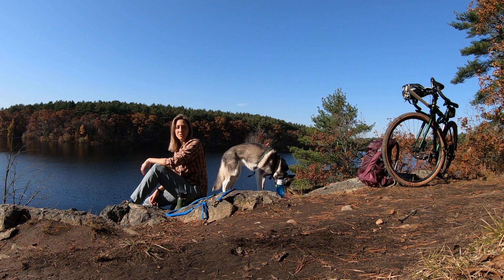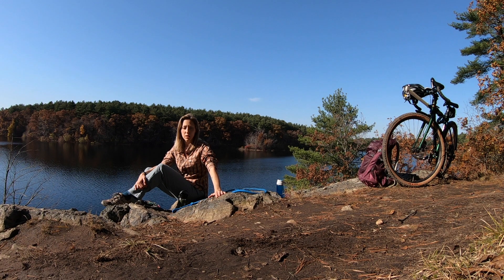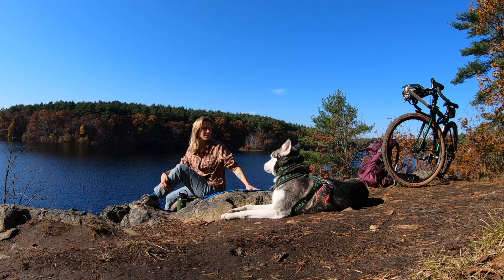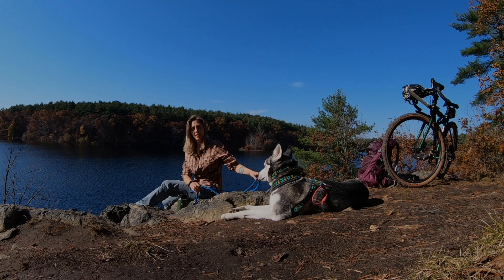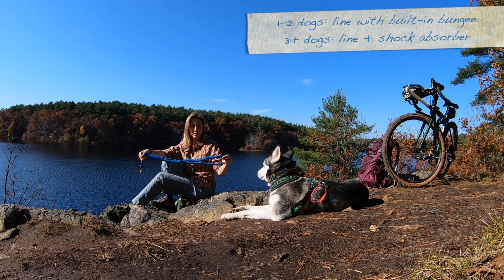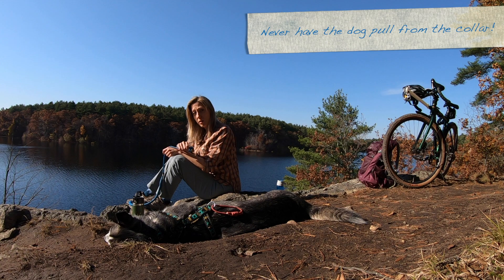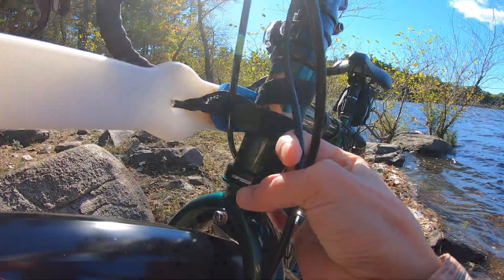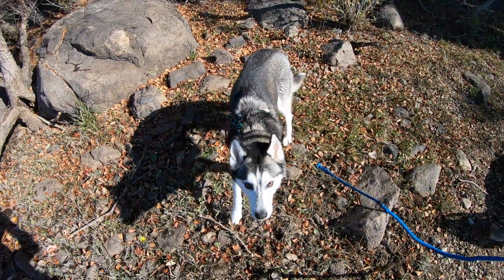Bikejoring - Equipment and Setup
This video is part of a series explaining the equipment and setup of our various mushing adventures.

01:11:53 - Bike
04:18:28 - Bikejoring Attachment
06:51:57 - Line
09:15:24 - Dog
11:12:00 - Harness
13:46:50 - Setup

Location: Middlesex Fells Reservation, Stoneham MA

Equipment:
Bike - Kona Rove ST
Attachment - Bikejoring Bayonet, Nooksack Racing Supply
Gangline - Bungee shock line, Nooksack Racing Supply
Harness - Distance Harness, Howling Dog Alaska